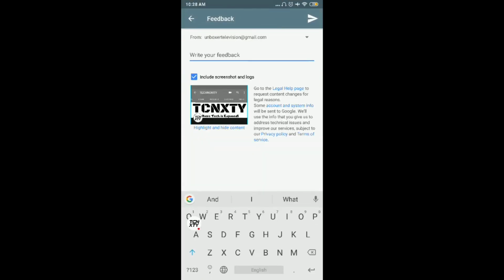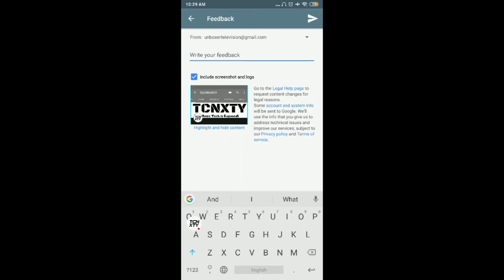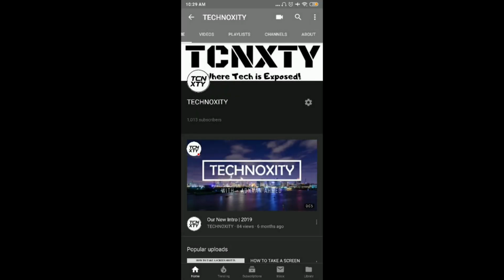🔴 How to enable Community Tab on You Tube? | Easy Method | 2019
🔴 How to enable Community Tab on YouTube? : Guys you can enable Community Tab very easily watch this video.

Hi friends, thanks for reading the description and make sure you follow the steps below ..!

Keywords:🔴 How to enable Community Tab on You Tube?